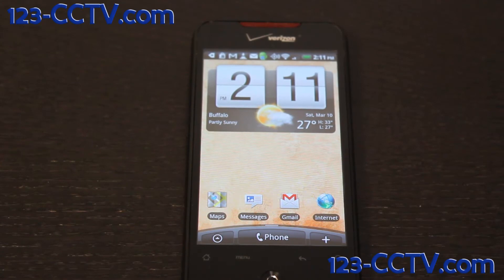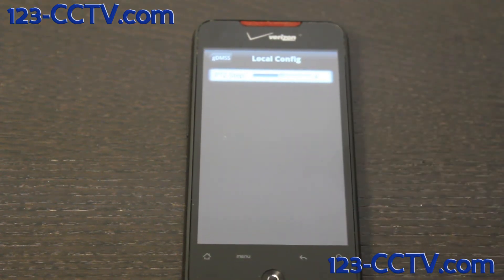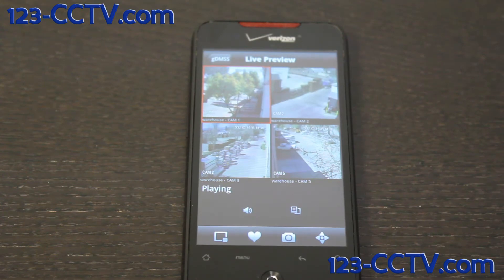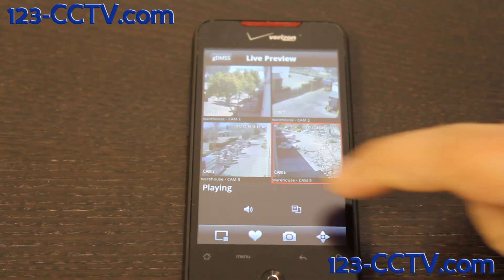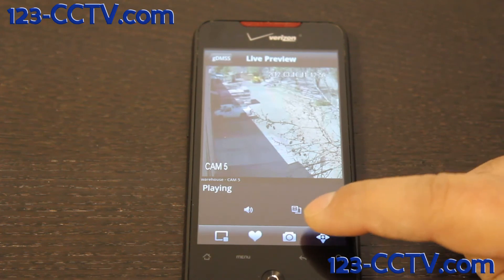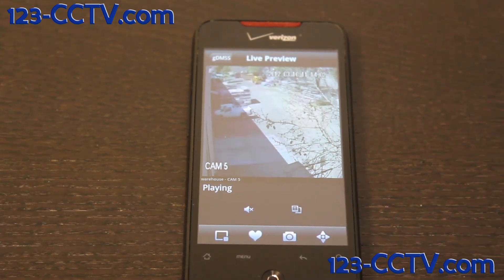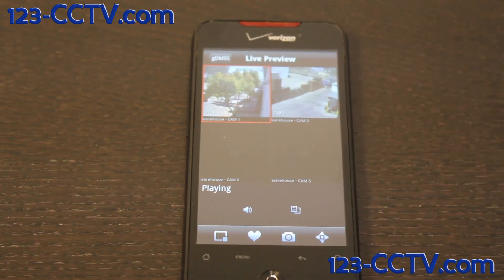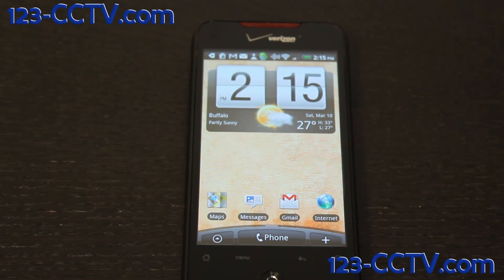Overview of Android App for 123-CCTV DVR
Overview of Android App for 123-CCTV's Surveillance Video DVR Recorders showing you how to view your cameras on the google android phone. This video applies to DVRP, DVRPF, and DVRULT series by 123-CCTV. You can find more of these DVRs at the following